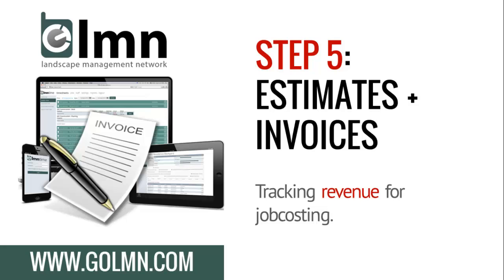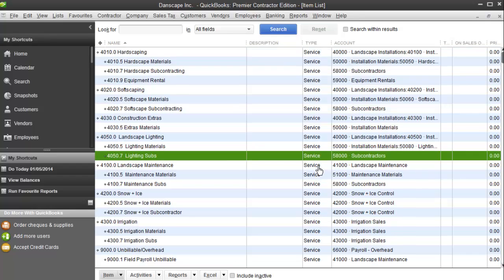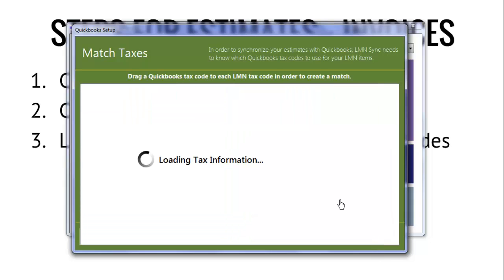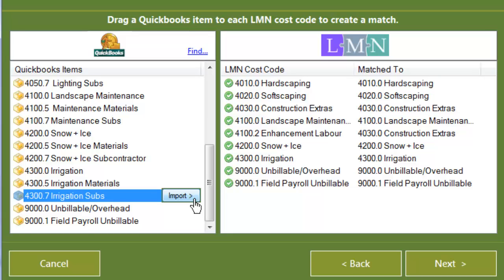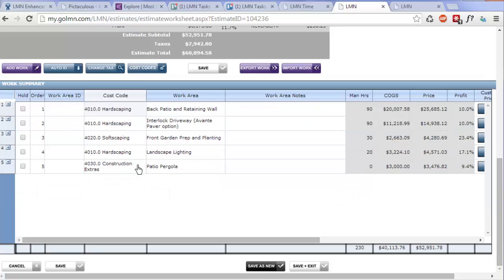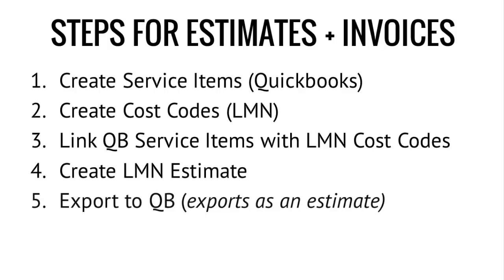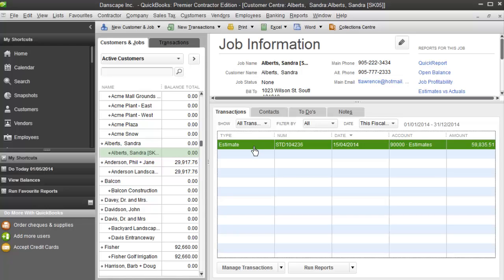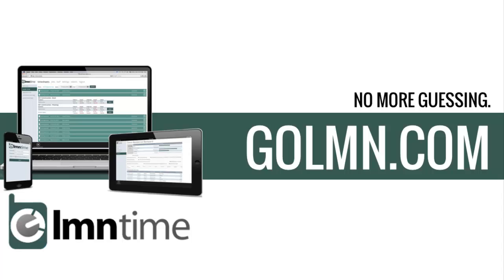LMN, Quickbooks, and Syncing Estimates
This video describes how to setup and sync your LMN Estimates to Quickbooks for jobcosting.  In this video, we'll focus on how to setup your landscape estimates in LMN for good jobcosting, and how they transfer into Quickbooks in a way that sets up Quickbooks jobcosting moving forward.

If you need more detailed instructions on how to actually export estimates from LMN Estimating into Quickbooks, see this video: https:__